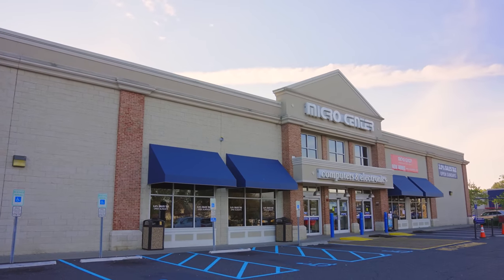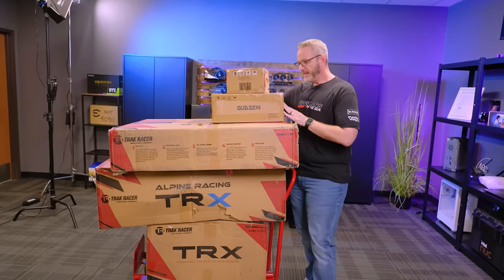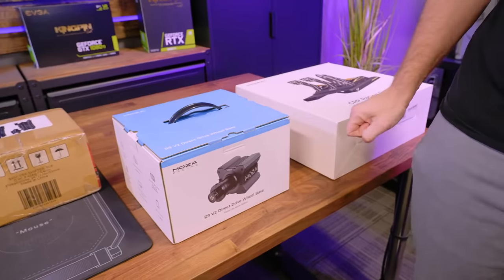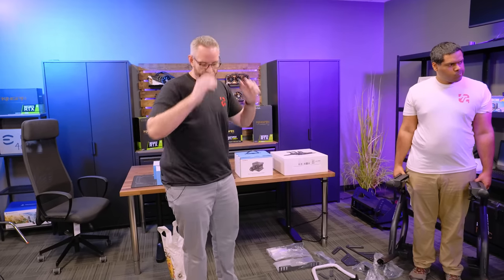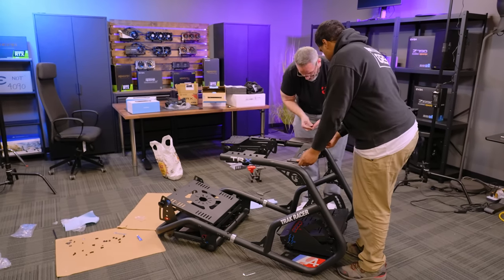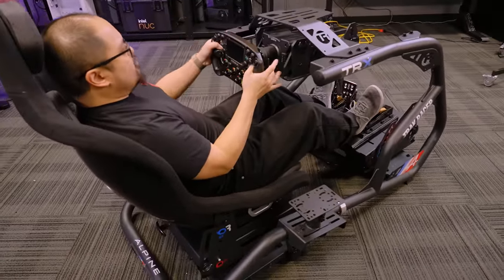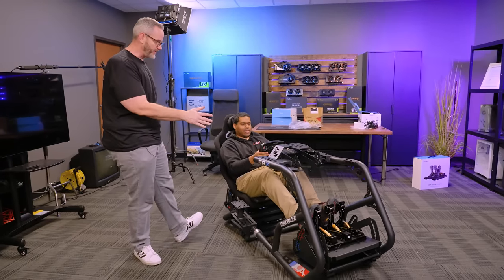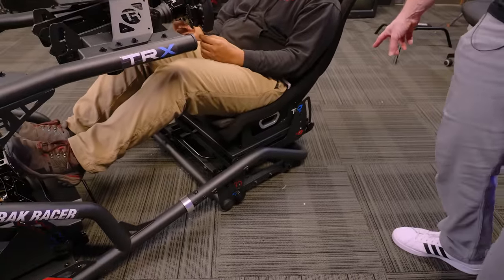Building the Ultimate Sim Racing Setup!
Trak Racer reached out and asked if we wanted to take a look at their new TRX Alpine racing simulator rig. DUH! OF COURSE WE DO! for all your simulator needs whether it be driving or flying!